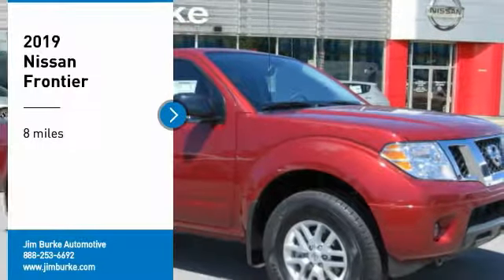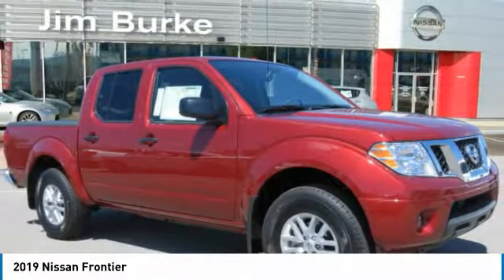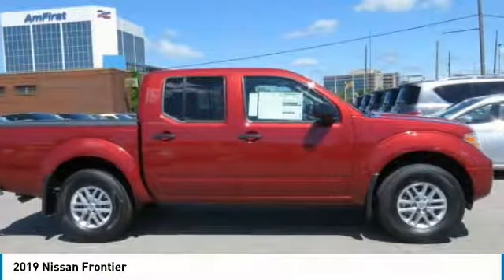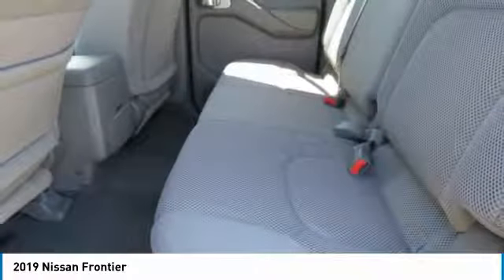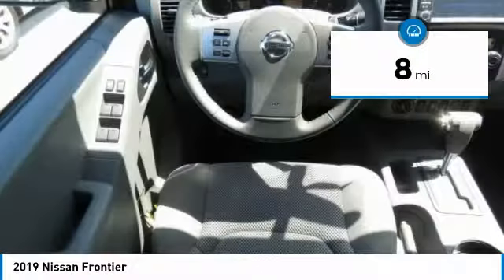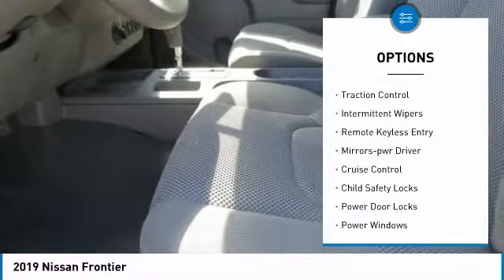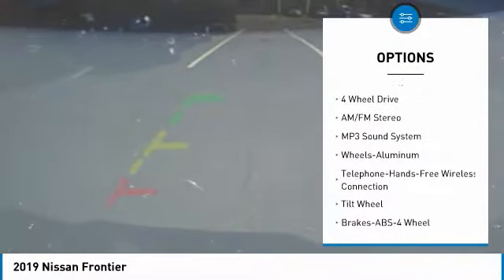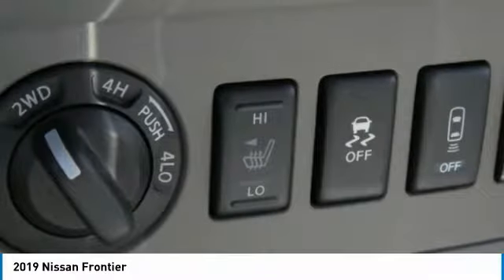2019 Nissan Frontier Birmingham AL NT19268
2019 Nissan Frontier

*Bluetooth* Cayenne Red Metallic with Steel interior.  brbrJim Burke Automotive, Where the Sale Never Ends! FREE Oil Changes & Wiper Blades for LIFE! brbrOur vehicles are value priced and move quickly. Be sure to call us to confirm availability and to schedule a hassle free test drive!